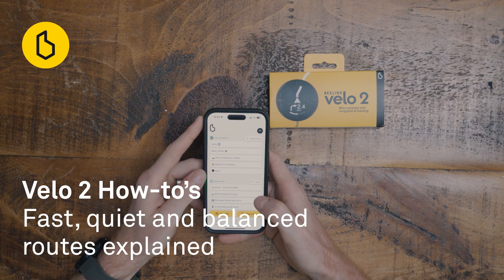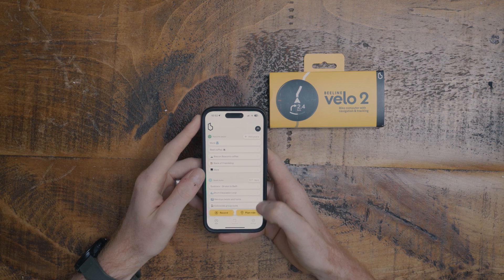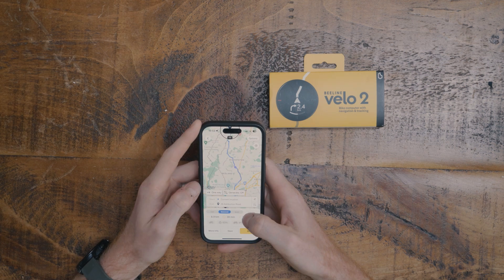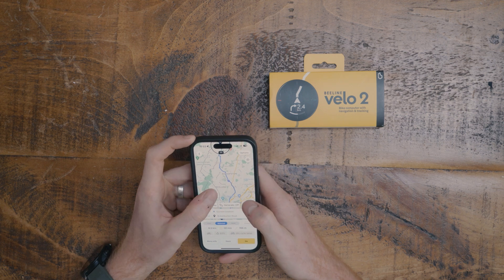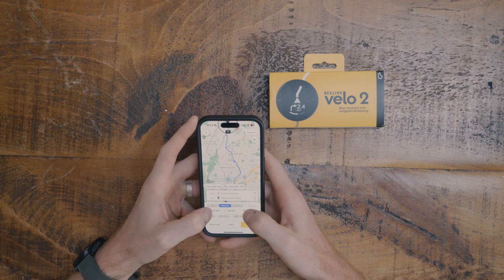Velo 2 How-To: Fast, quiet and balanced routes, explained